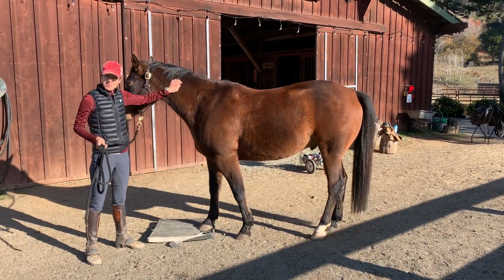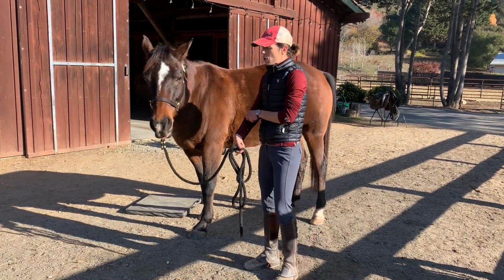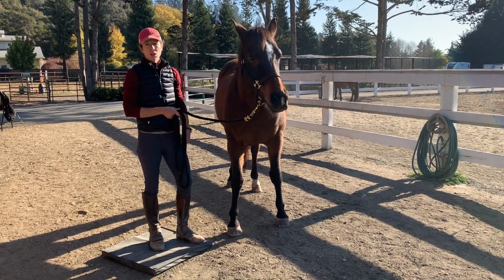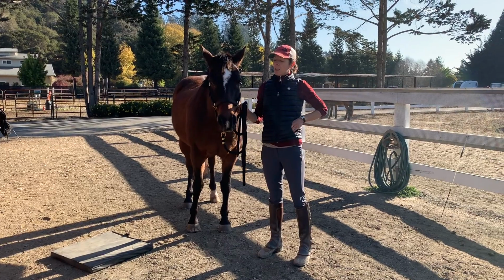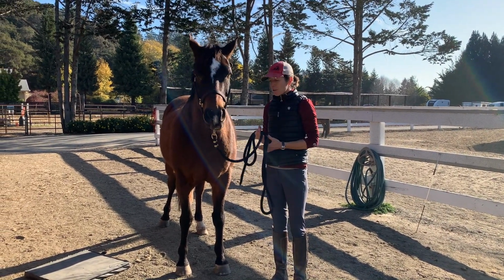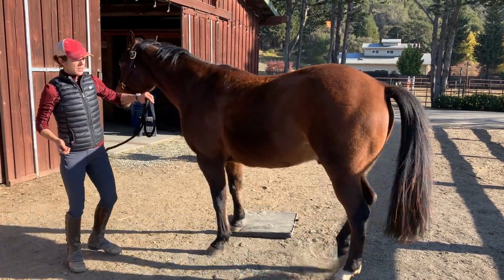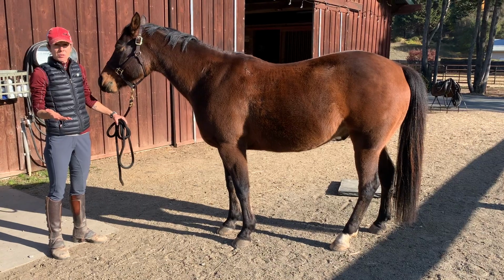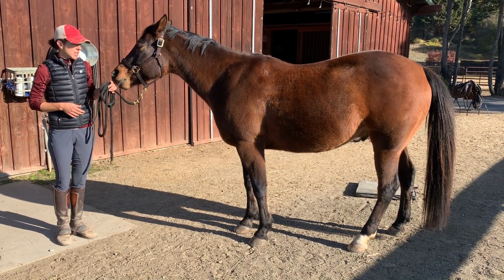Core stability and stretching for horses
Jec Ballou demonstrates how to modify your existing stretches to gain more from them.